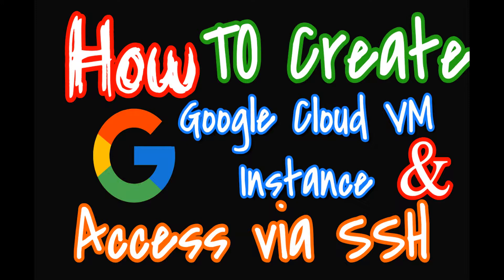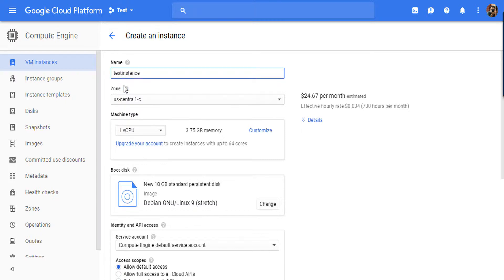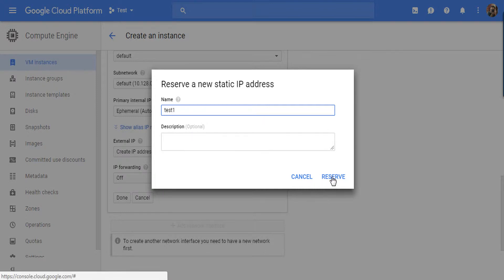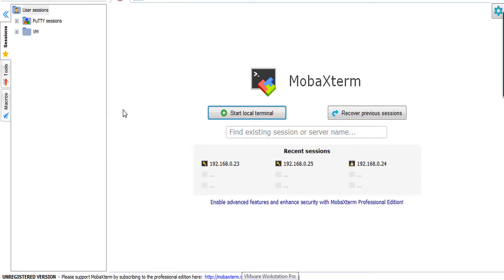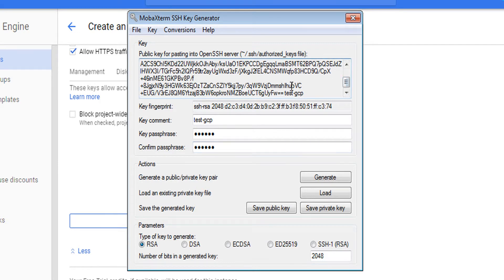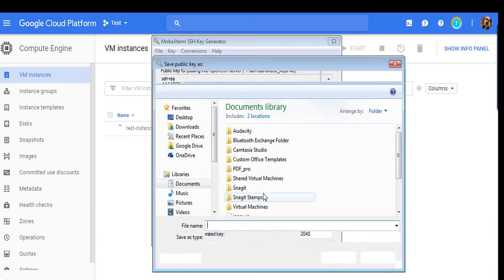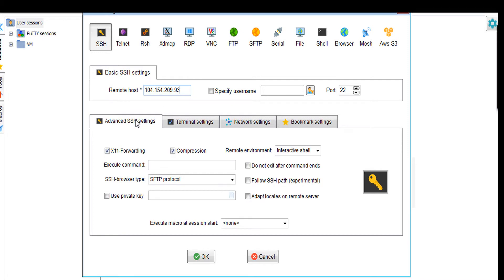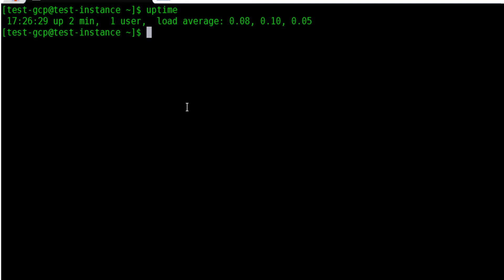Create Linux VM Instance on Google Cloud Platform & Access Via SSH From Windows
In this video, you will learn how to create a Linux VM instance on Google Cloud Platform (GCP) and then access it via SSH client on your Windows machine.

👉 This video also shows how to reserve static IP address for your Google Cloud VM instance.

TIMELINES

📌 If you like my video please share it.